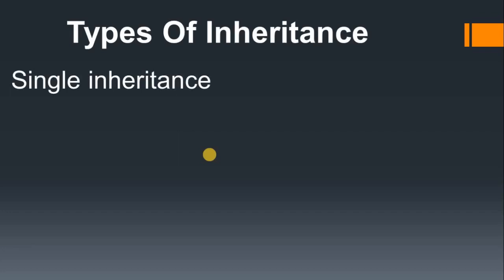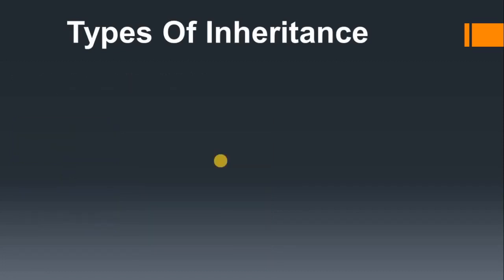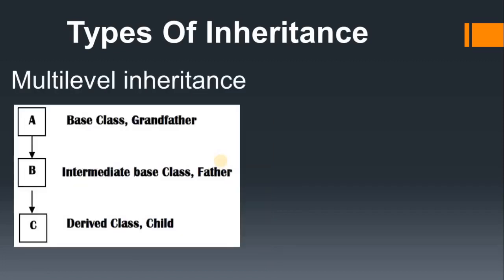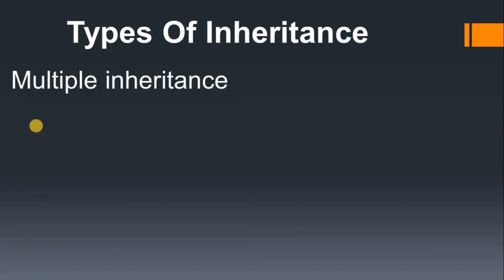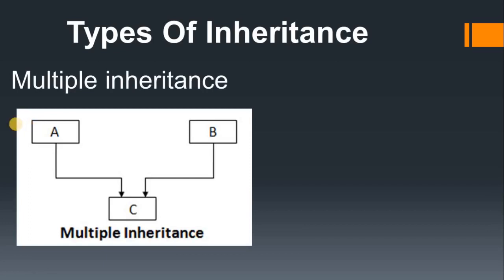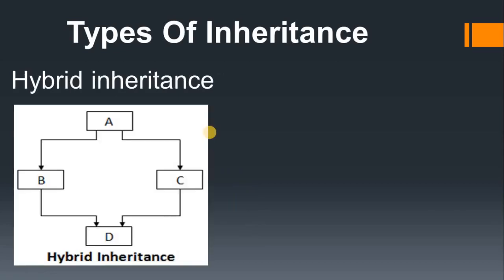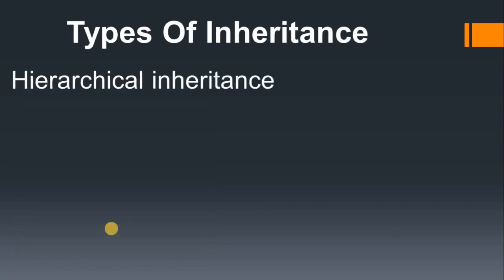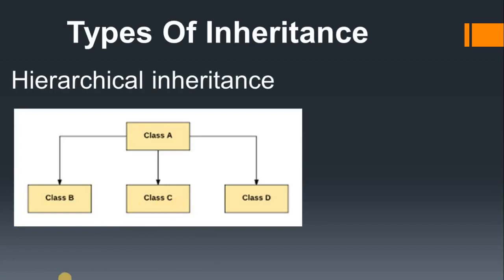44. Types Of Inheritance in Python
Hello friends,

We will see types of inheritance in python